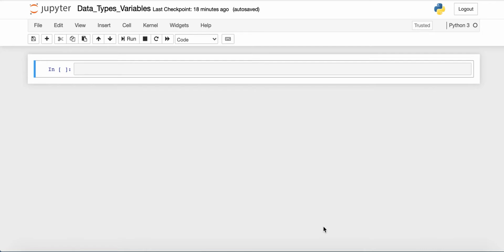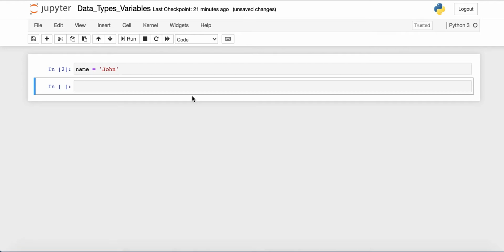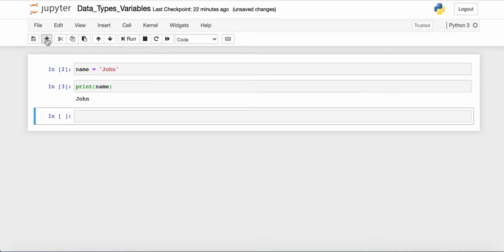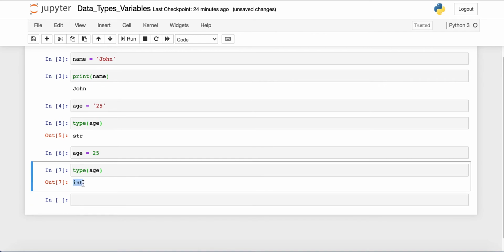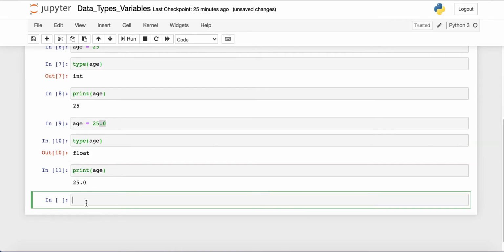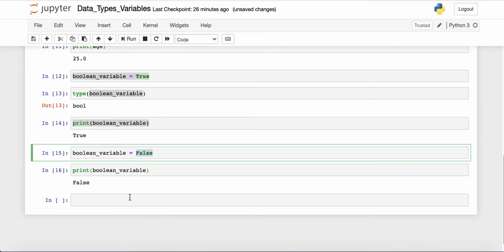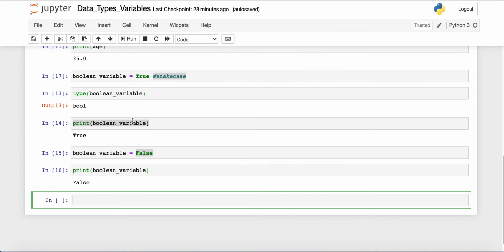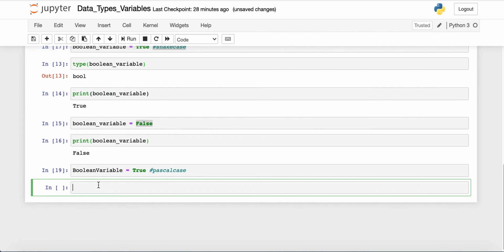Python - Variables and Data Types Explained | Pyathlon | Python Basics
This is the fourth video in our Python Basics course! The full course can be found on pyathlon.com (Coming soon!). We will be uploading the rest of this series in weekly installments. Be sure to check back regularly to see updates!

We will also be posting other entire courses to our website, pyathlon.com (Coming soon!), so be sure to check out the content we have there also!